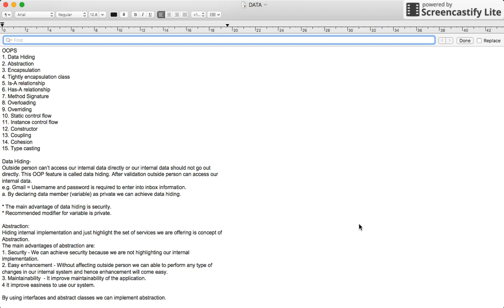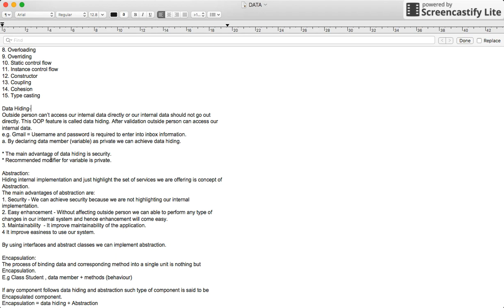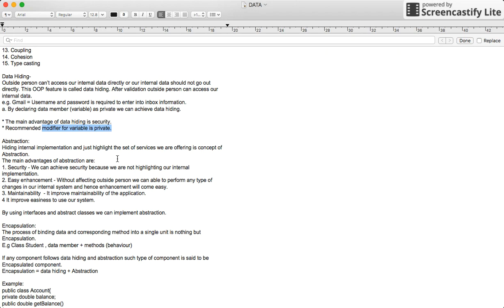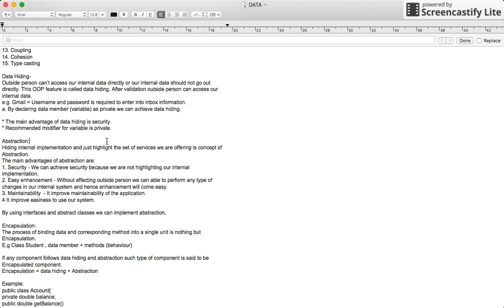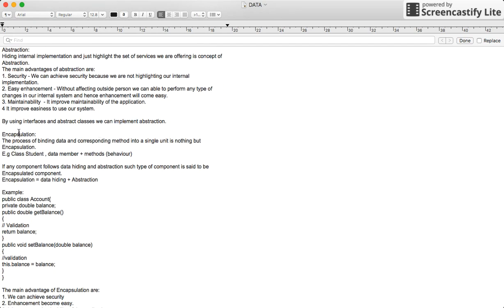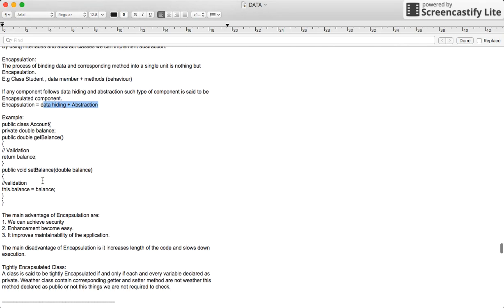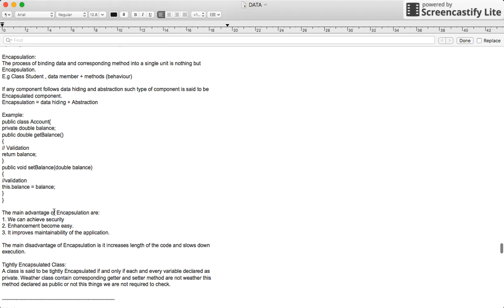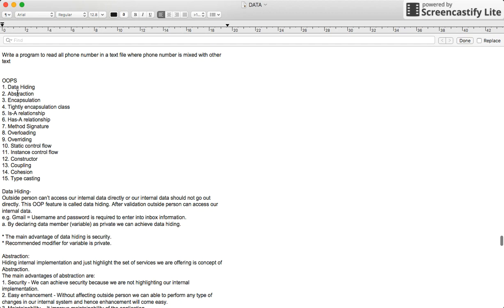OOPS - Data Hiding, Abstraction, Encapsulation, Tightly encapsulation class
OOPS
1. Data Hiding
2. Abstraction
3. Encapsulation
4. Tightly encapsulation class
5. Is-A relationship
6. Has-A relationship
7. Method Signature
8. Overloading
9. Overriding
10. Static control flow
11. Instance control flow
12. Constructor
13. Coupling
14. Cohesion
15. Type casting

Data Hiding-
Outside person can’t access our internal data directly or our internal data should not go out directly. This OOP feature is called data hiding. After validation outside person can access our internal data.
e.g. Gmail = Username and password is required to enter into inbox information.
a. By declaring data member (variable) as private we can achieve data hiding.

* The main advantage of data hiding is security.
* Recommended modifier for variable is private.

Abstraction:
Hiding internal implementation and just highlight the set of services we are offering is concept of Abstraction.
The main advantages of abstraction are:
1. Security - We can achieve security because we are not highlighting our internal implementation.
2. Easy enhancement - Without affecting outside person we can able to perform any type of changes in our internal system and hence enhancement will come easy.
3. Maintainability  - It improve maintainability of the application.
4 It improve easiness to use our system.

By using interfaces and abstract classes we can implement abstraction.

Encapsulation:
The process of binding data and corresponding method into a single unit is nothing but Encapsulation.
E.g Class Student , data member + methods (behaviour)

If any component follows data hiding and abstraction such type of component is said to be Encapsulated component.
Encapsulation = data hiding + Abstraction

Example:
public class Account{
private double balance;
public double getBalance()
// Validation
return balance;
public void setBalance(double balance)
//validation
this.balance = balance;

The main advantage of Encapsulation are:
1. We can achieve security
2. Enhancement become easy.
3. It improves maintainability of the application.

The main disadvantage of Encapsulation is it increases length of the code and slows down execution.

Tightly Encapsulated Class:
A class is said to be tightly Encapsulated if and only if each and every variable declared as private. Weather class contain corresponding getter and setter method are not weather this method declared as public or not this things we are not required to check.